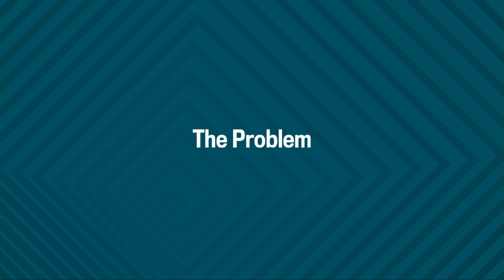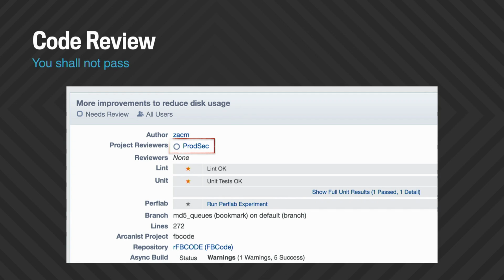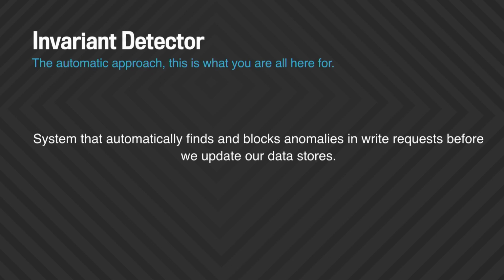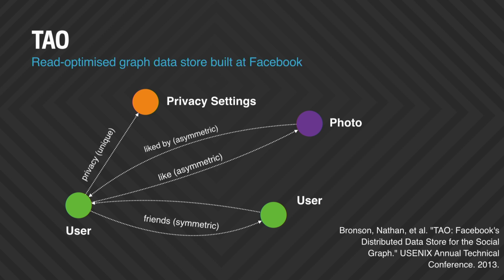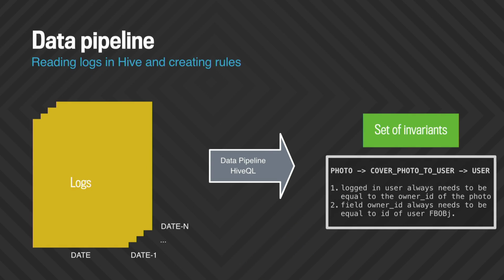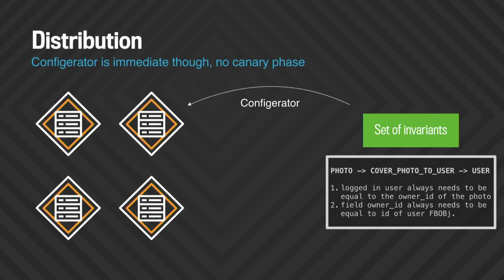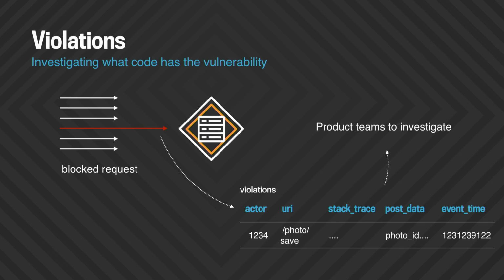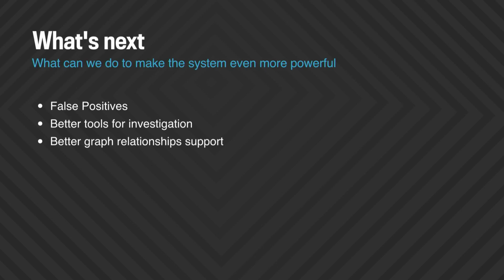Improving Code Health with Invariant Detector